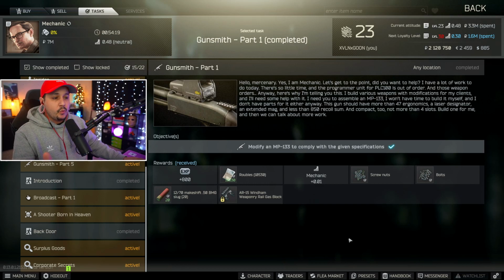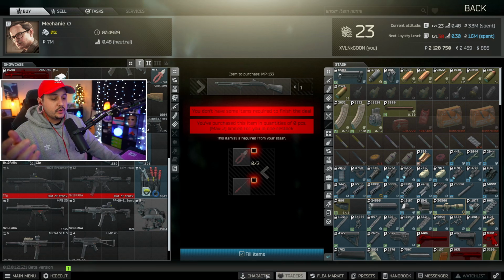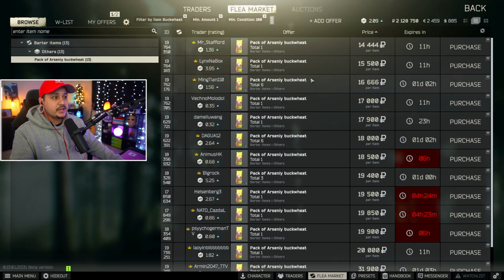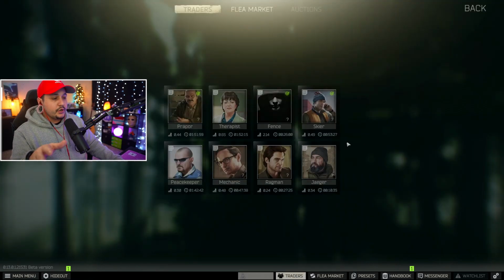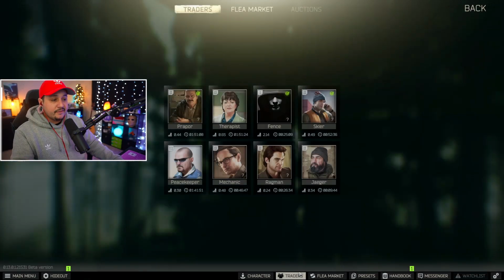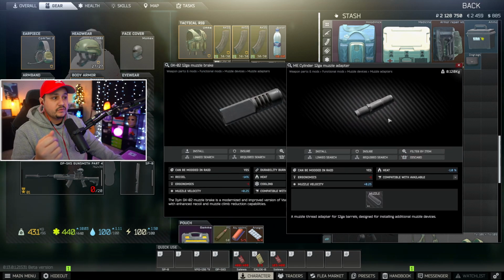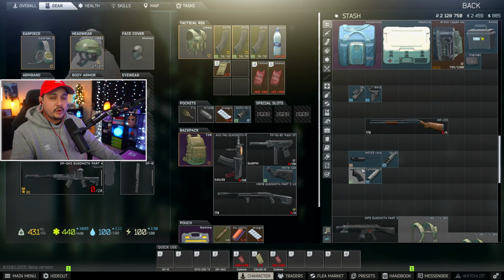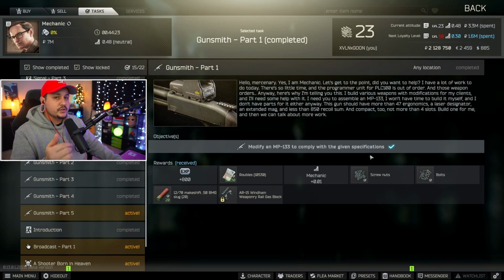UPDATED GUNSMITH PART 1 PATCH 0.13 - Mechanic Tasks - Escape From Tarkov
Everything you need to know about the updated Gunsmith Part 1 Patch 0.13 and how to easily & quickly build it in Escape From Tarkov!

In this video, I will go over Gunsmith part 1 for patch 0.13 as we complete all the mechanic task guides in escape from tarkov so that you guys won't get stuck trying to build these quests! In 0.13, there are some differences in comparison to how it's been in other wipes, so if gunsmith part 1 is not working, this will help.

Early Wipe brings about a ton of new content, fun, and experiences. If this is your first official wipe, you are in for a treat, and honestly, if you have wiped many times before, I think most would say wipe is one of the best moments in the seasonal part of the game. Enjoy the video, be excited about the wipe, and I'll see you guys soon. Thanks for being here!

- Chapters -
0:00 Intro
00:15 Gunsmith series preface
00:39 How to get the gun
02:50 Laser & Foregrip
03:05 Plastic Handguard
03:44 Muzzle brake & Cylinder
04:47 Pistol Grip
05:10 Building Gunsmith part 1
05:29 Complete Gunsmith part 1 Build
05:35 Edit Preset of Gunsmith Part 1

Partnerships
- Grab a custom keyboard or beautiful XXL Mousepad and save 15% using "GHOST" at checkout!
- We are now partnered with Own3d tv for all of your professional-looking overlays, graphics, alerts, panels & MORE! Check it out!

- STREAM KITS -

- SOCIALS -

2 Corinthians 5 17